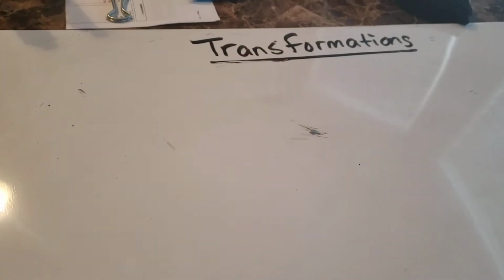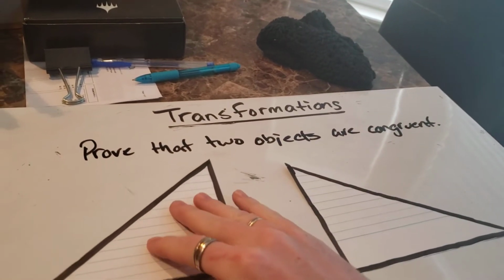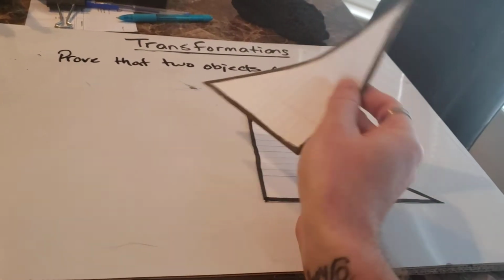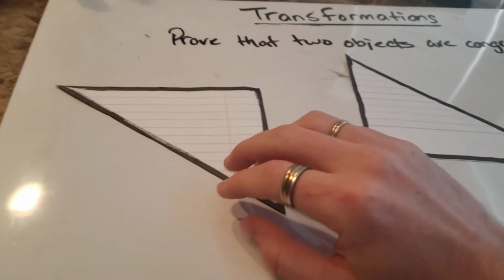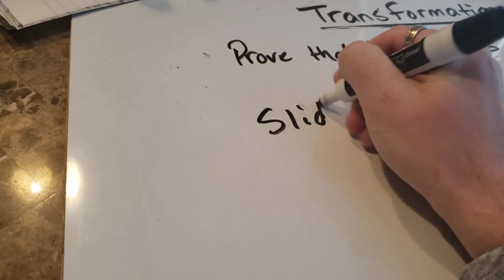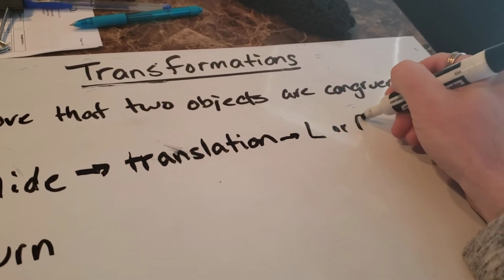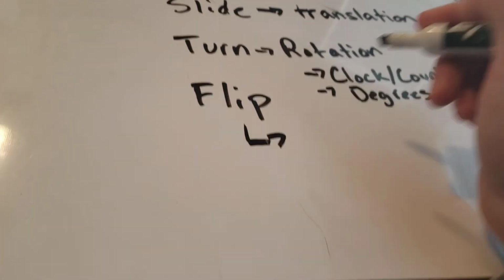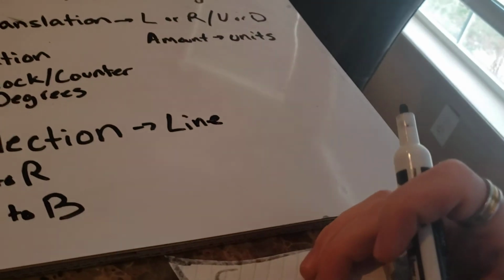C1 L108 Transformations